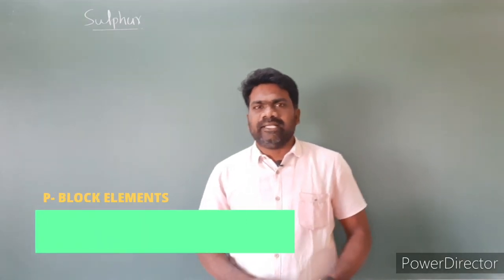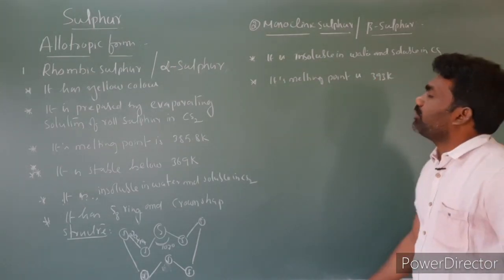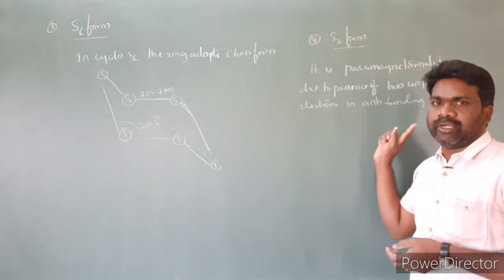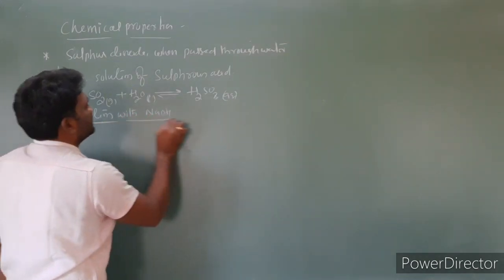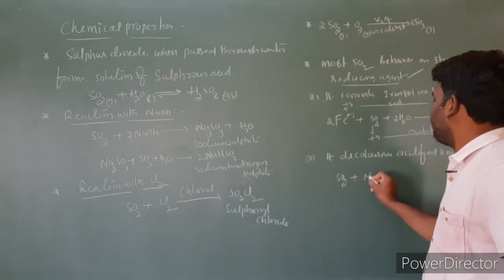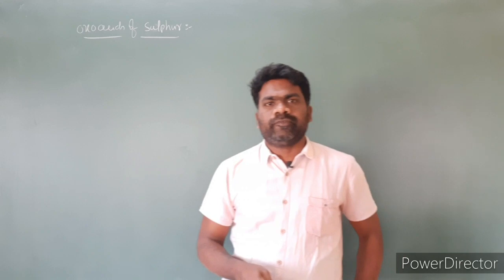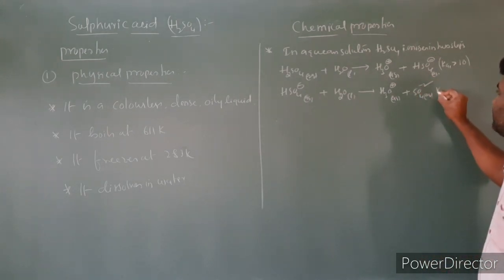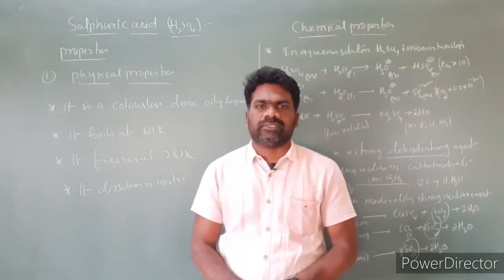Lecture 7.12 P-Block Elements